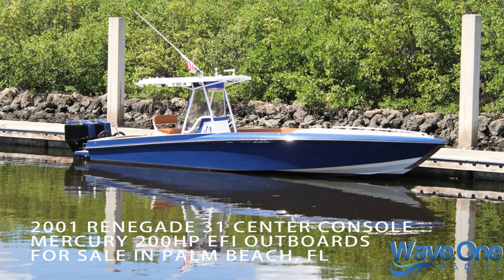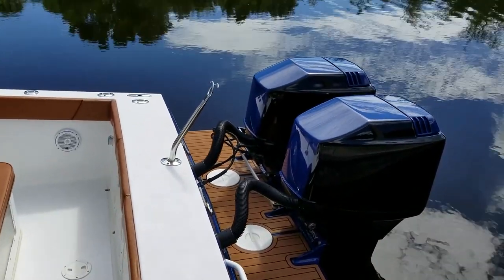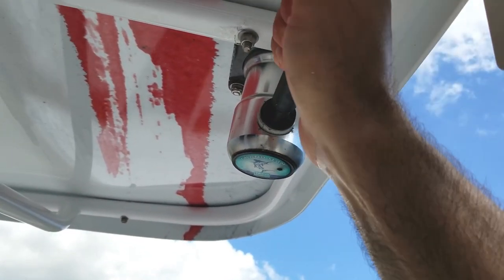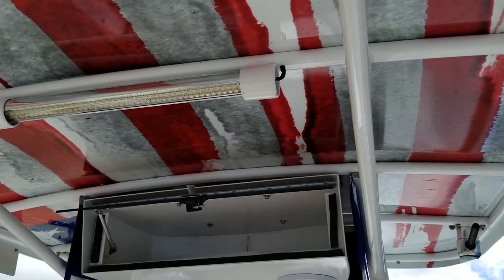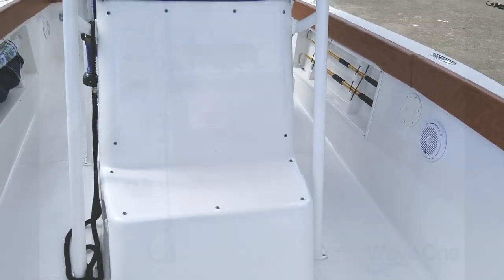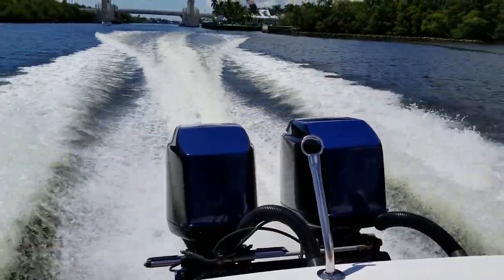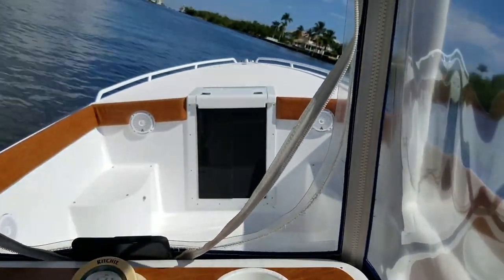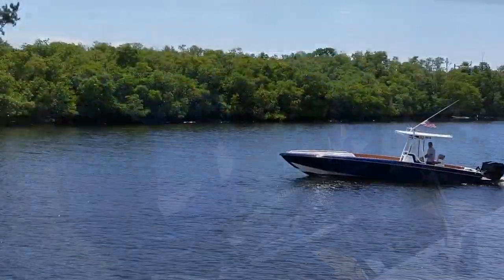SOLD - 2001 Renegade 31 CC - Mercury EFI 200's - Recent Refit 2015 - VIDEO TOUR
SOLD - (In Under 45 Days!) - 2001 Renegade 31 CC - Mercury EFI 200's - Recent Refit 2015 - VIDEO TOUR - Trailer Included : Offered for 42,500
Buy / Sell / Brokerage - Our advertising & videos are industry leading
We take trades or will purchase your boat outright!